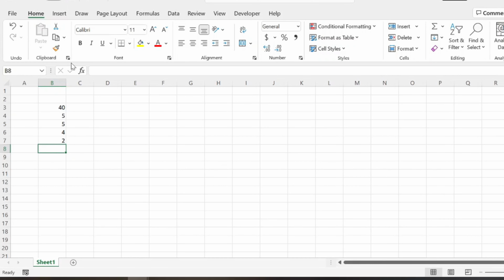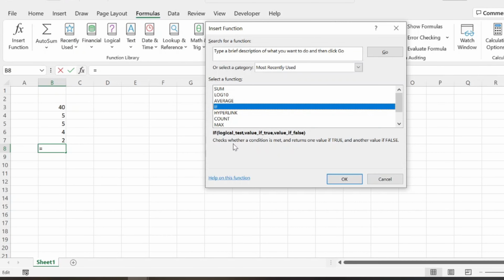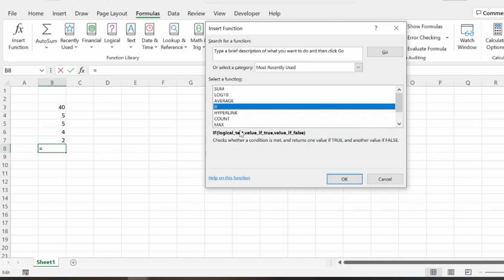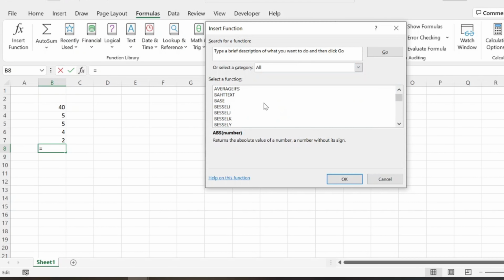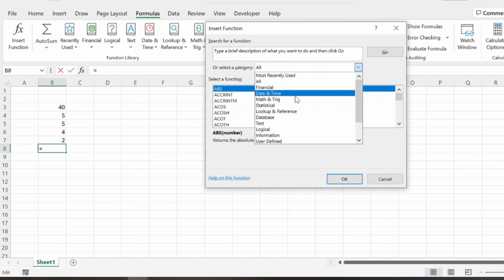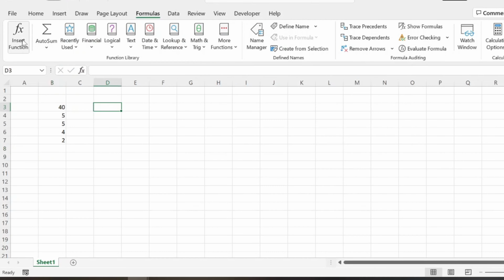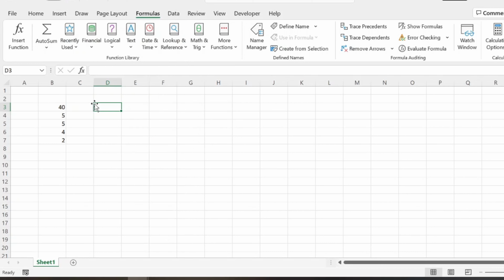How To Find ANY Formula In Excel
Just a simple way to find formulas within excel

If you're ever looking for a specific formula for your Excel file, this video will show you a quick and easy way to find it. Its nearly impossible to memorize the hundreds of formulas built into Excel. Don't do the hard things on your own and let Excel do the work.

Excel will even show you how to structure the formula and what it will do or what it is used for. Super simple and quick tutorial. Enjoy!

Comfy Office Chair:

Microsoft Office: